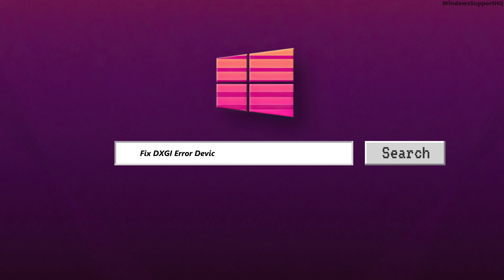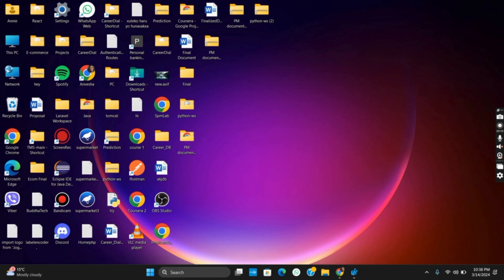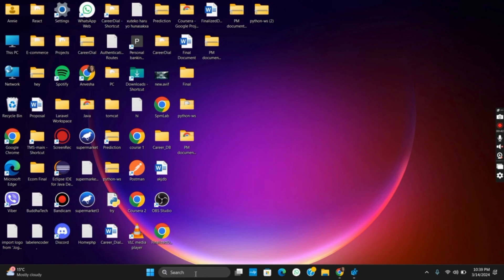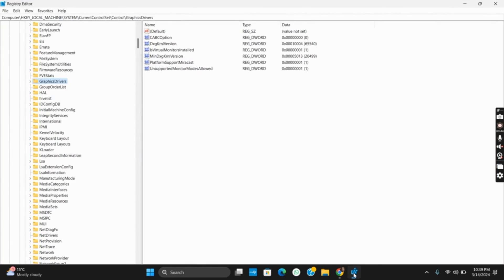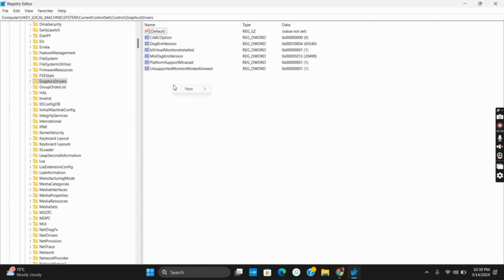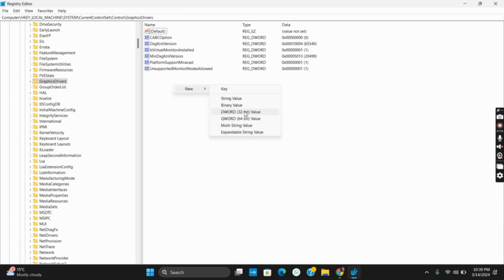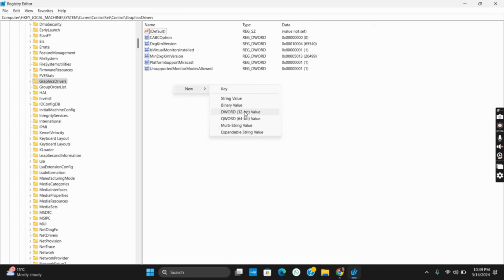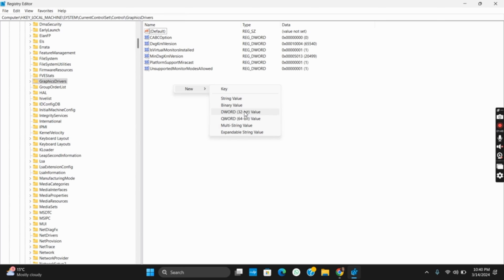How To Fix DXGI Error Device Removed Error - Solve DXGI_ERROR_DEVICE_REMOVED Error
Encountering the DXGI_ERROR_DEVICE_REMOVED error on your computer? Our guide offers solutions to resolve this issue, ensuring smoother gaming and improved system stability.

In this guide:
0:00 - Introduction
0:05 - How To Fix DXGI Error Device Removed Error - Solve DXGI_ERROR_DEVICE_REMOVED Error

Discover effective methods to fix the DXGI_ERROR_DEVICE_REMOVED error and address underlying issues causing the error. Whether it's related to graphics card drivers, overheating, or hardware conflicts, we'll provide troubleshooting steps to help you resolve the error and get back to uninterrupted gaming or work on your computer.

Resolve DXGI_ERROR_DEVICE_REMOVED error and optimize your system's performance in 2024!